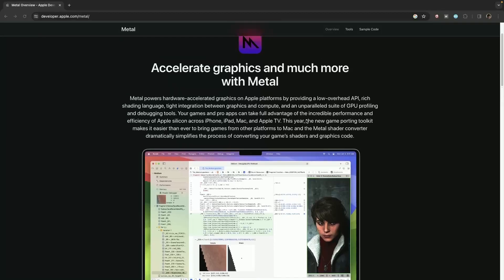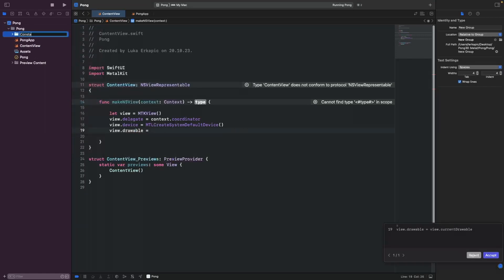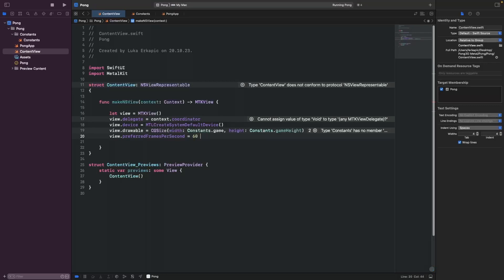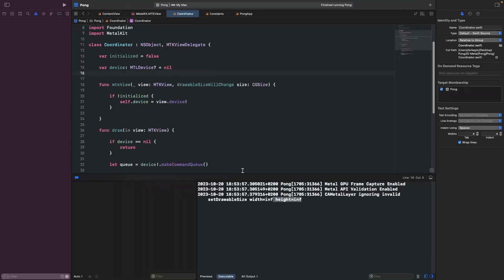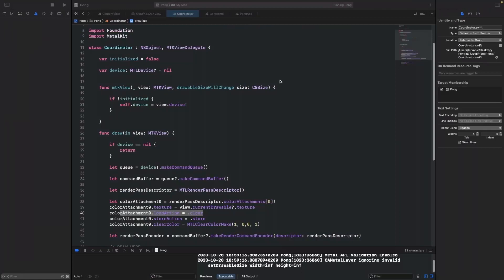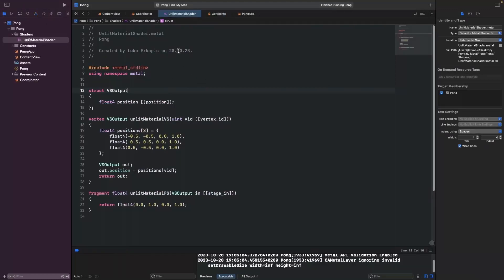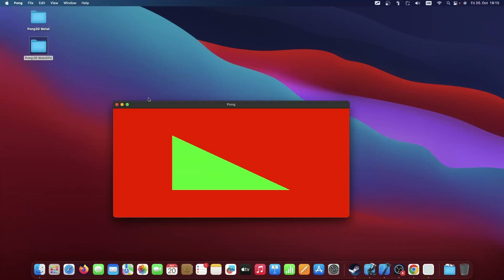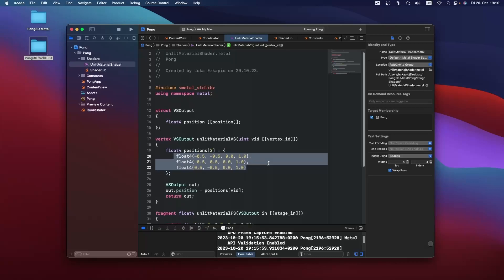3D PONG | Beginner Guide in Metal API | Setup and First Triangle | Part 1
In part 1 of Metal programming series, we learn how to setup project and draw first triangle to the screen.